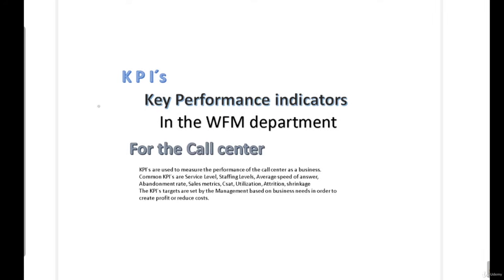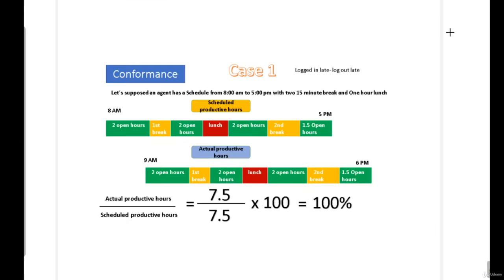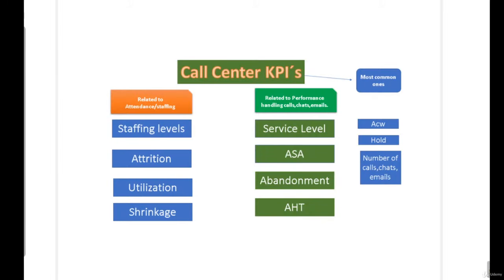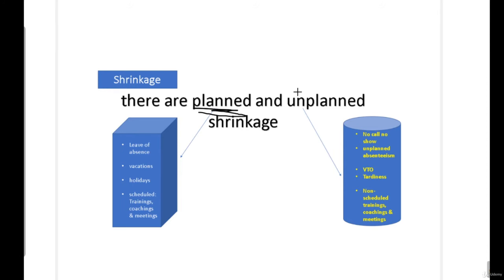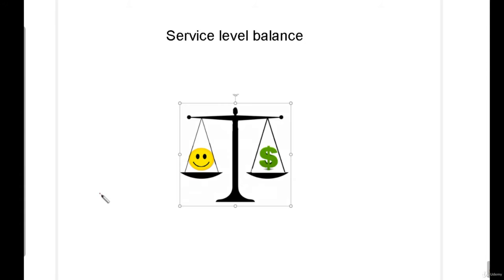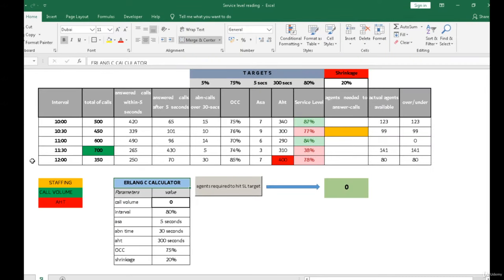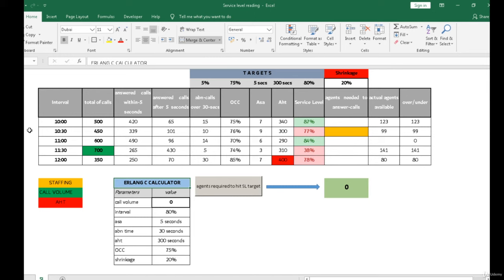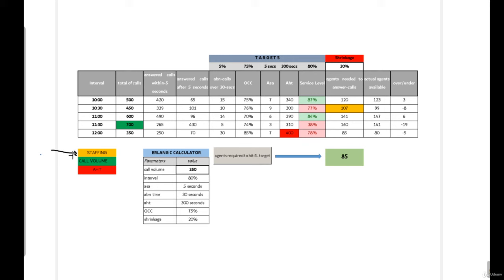Workforce management Real Time Analyst - learn Management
Best Management Course
Everything you need to know to get promoted as a Real time analyst in a call center and boost your income!
How to work as an Intraday Traffic in Workforce management
call center experience,Learn what are the duties of a Real Time Analyst with the Workforce Management department and learn how to control Queues, generate reports and interpret Intervals, also  you will be able to know what are the most common reports that are generated.,Key concepts:,Master the key performance indicators to effectively managing staffing\nCreate professional excel service level reports for supervisors and operations managers\nControl the queue effectively to increase productivity\nCoding the exceptions correctly and in a timely manner\nBypass all the theory and learn what a Real time analyst does on a daily basis!,,call center employees,call center employees